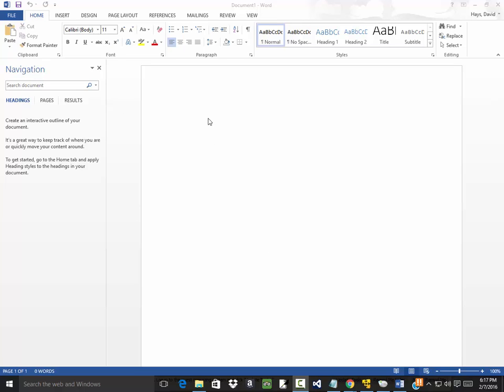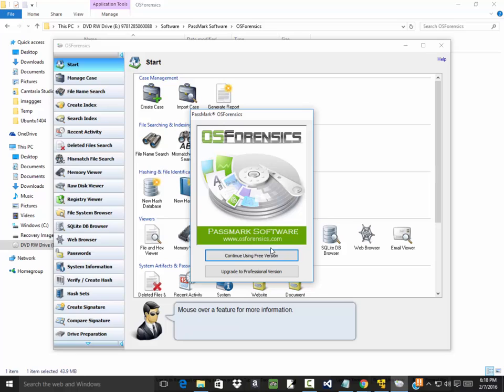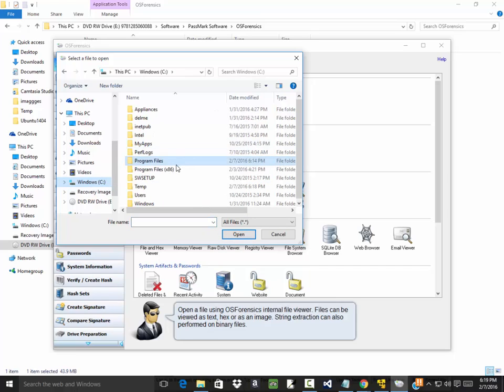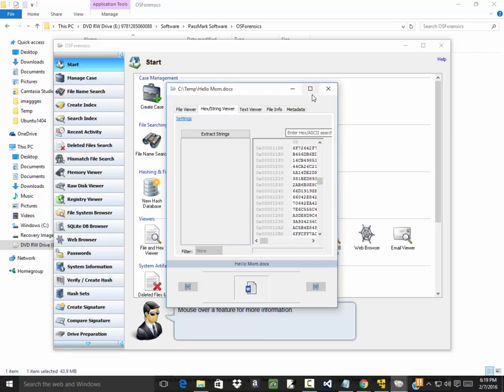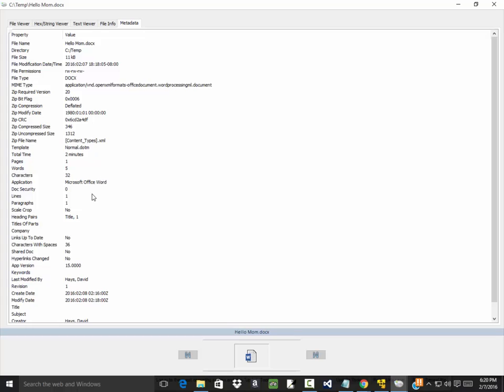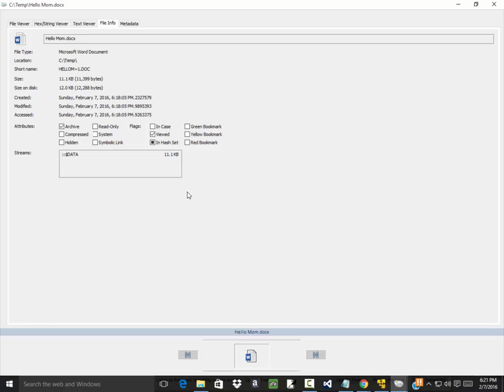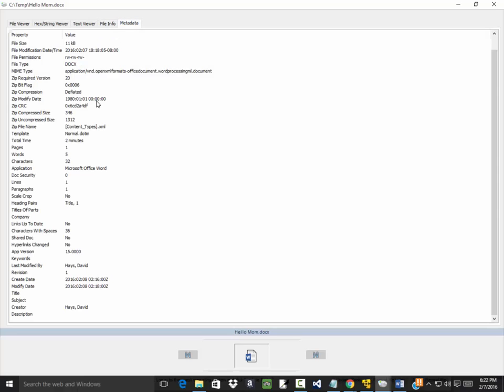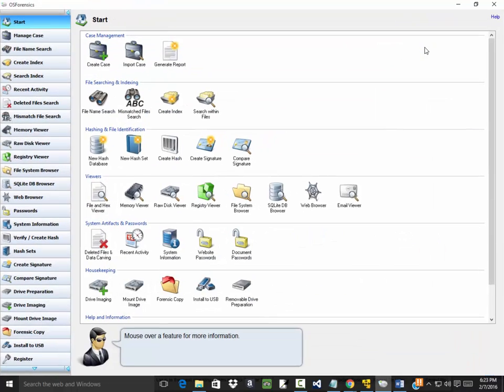Introduction to Computer Forensics - OSForensics - Viewing File MetaData